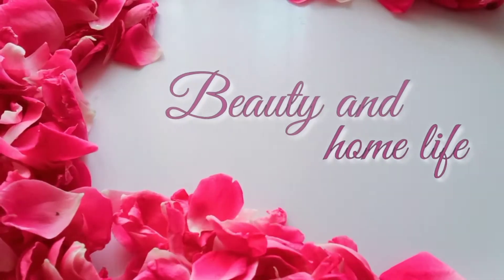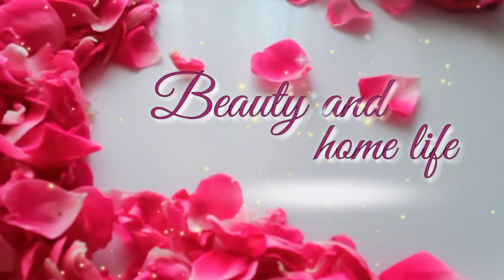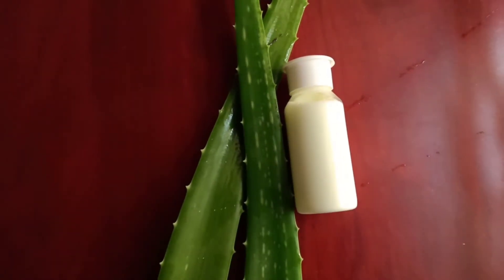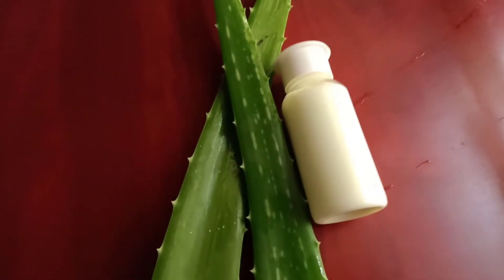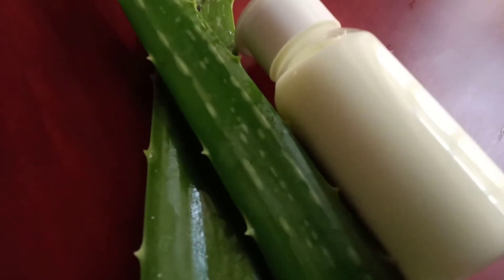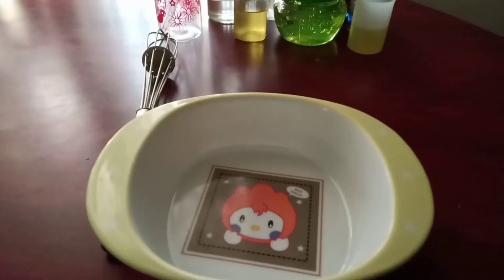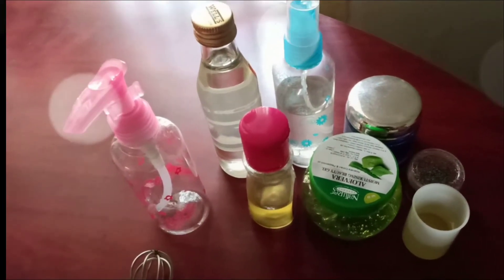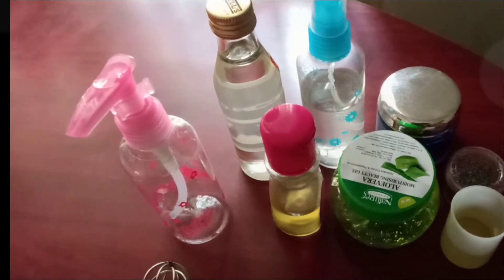How to make lotion at home / body lotion / moisturiser / cream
Hello everyone,

Today I gonna share  how to make simple body lotion at home through this video.

Things required :
-Sweet Almond oil
-Glycerine
-carrot oil
-Rose water
-flax seed oil / olive oil

Apply and give a gentle massage before u go to bed.

Thanks & regards
Beauty and home life